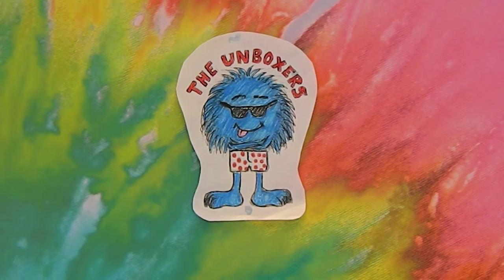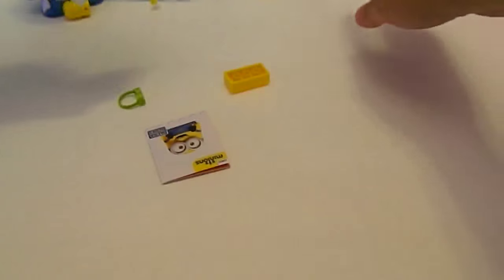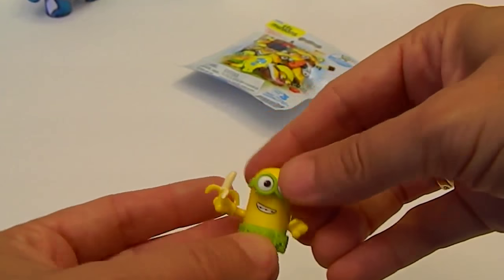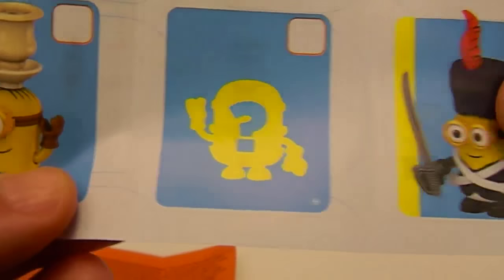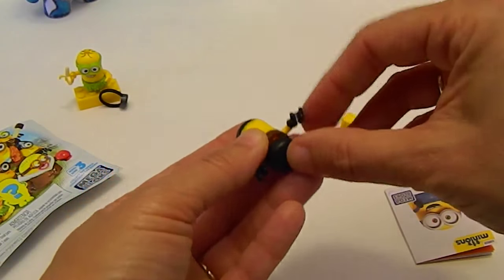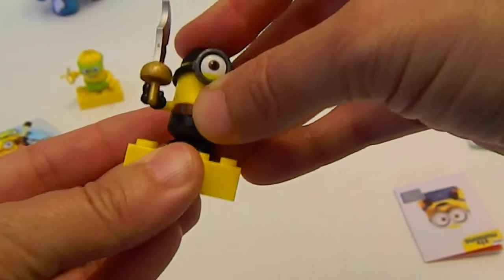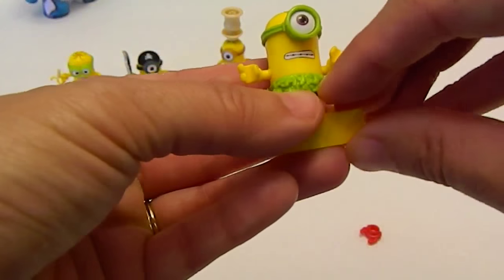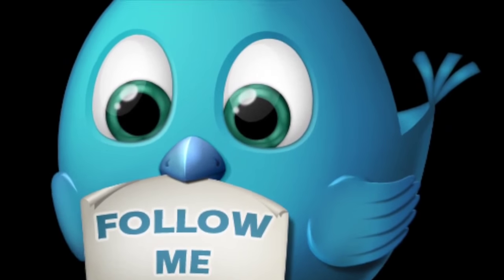NEW Mega Bloks Minions Movie Minifigure Blind Bags Ep1 (WITH CODES!!!)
We found these awesome new Minions Minifigures Series 3 (Movie Exclusive) by Mega Bloks and had to grab them up.  Check them out and see which ones we got.  The codes to the figures are below in case you want them.

Grass Skirt Minion w/ banana  (A09045ES)
Grass Skirt Minion w/ shells  (A07045ES)
Pirate Minion  (A06045ES)
Egyptian Minion w/ vase  (A08045ES)